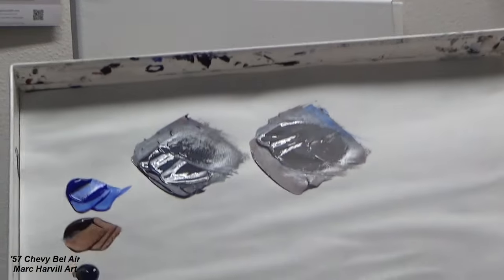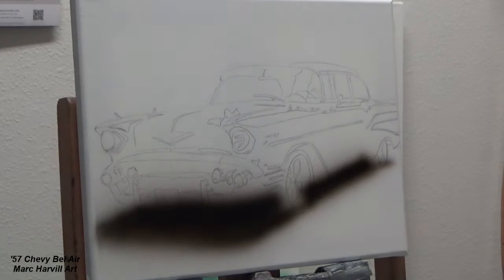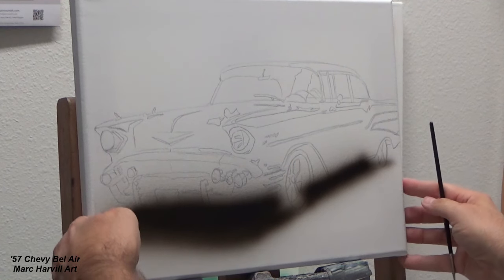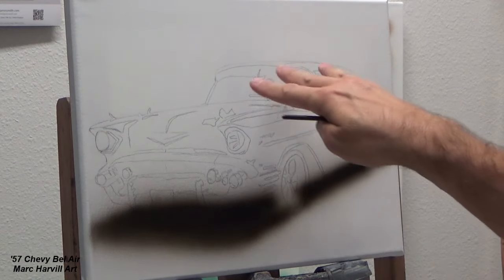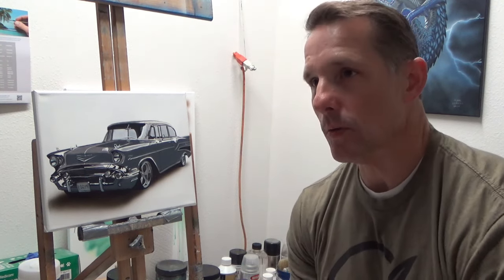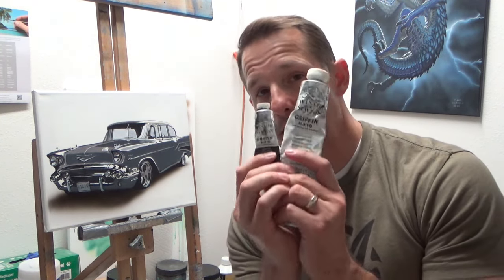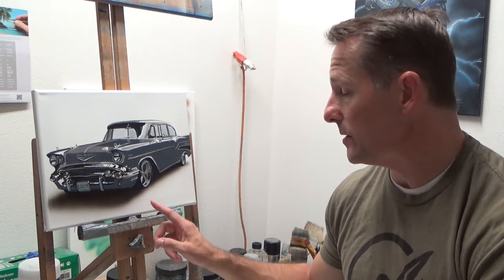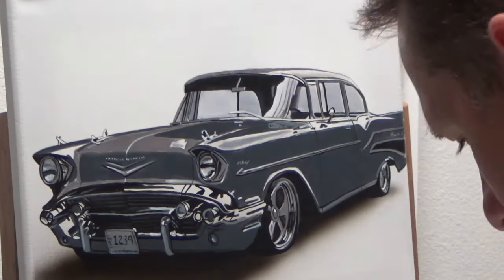#116 How to Paint a '57 Chevy Bel Air | Acrylic & Oil Painting Tutorial | Marc Harvill Art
In this video I demonstrate painting a 1957 Chevrolet Bel Air. This is painted in acrylic and oil on a 11"x 14" cotton stretched canvas.

***MATERIALS USED***
-OIl - Windsor & Newton Griffin Alkyd Oil Paint
-Brushes -  @Rosemary & Co Artists' Brushes   @Michael James Smith
-Palette - @mastersonart